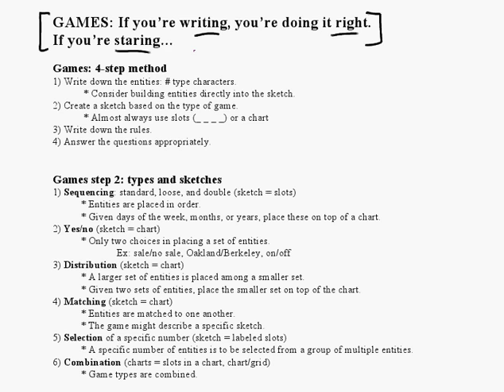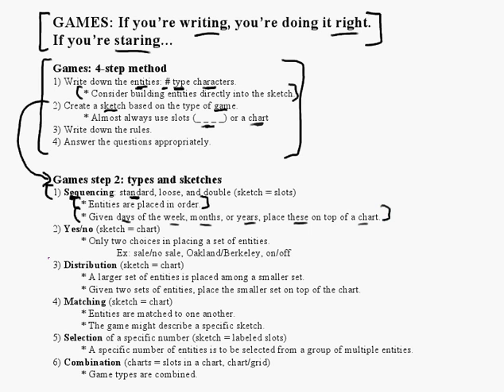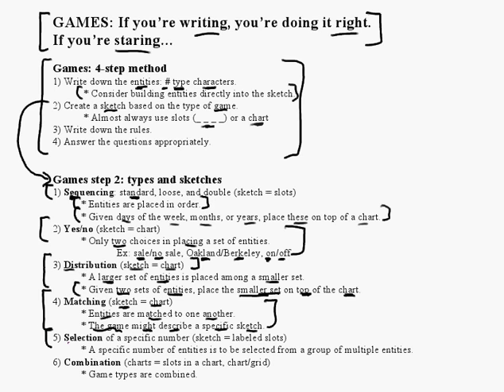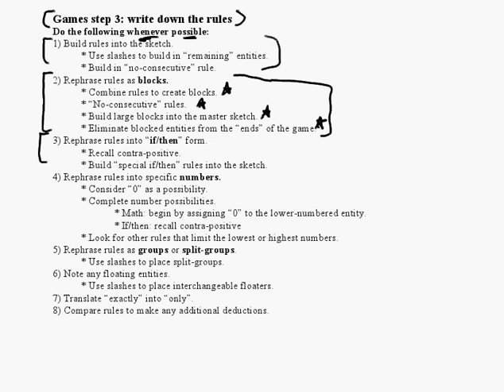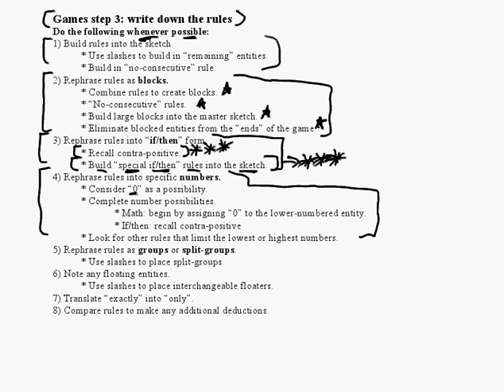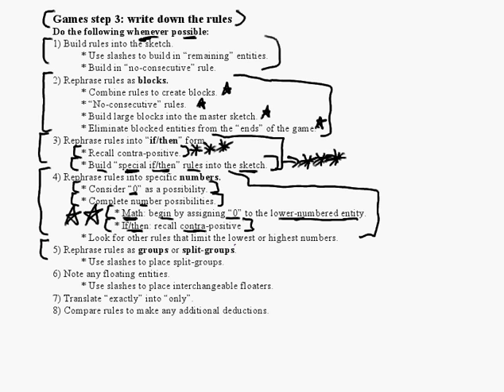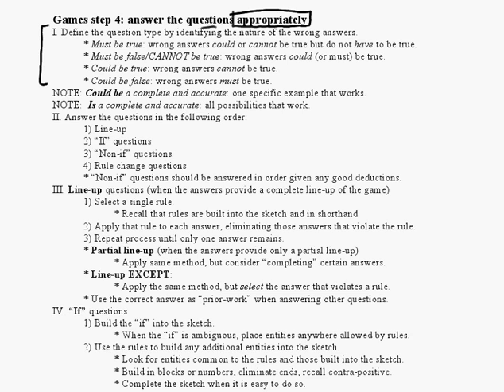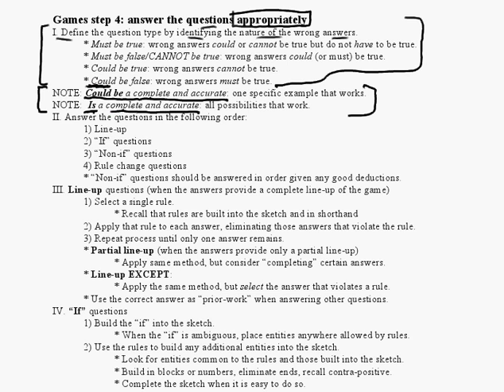LSAT Games (Analytical Reasoning) method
Please see my first 2 videos before viewing this one. This video goes over my 4-step method for dealing with all games (Analytical Reasoning) on the LSAT.